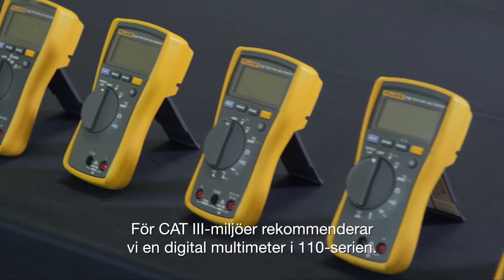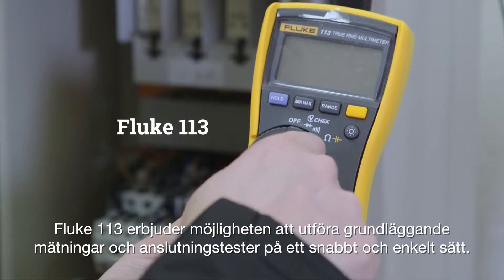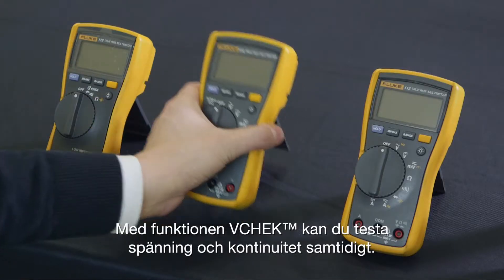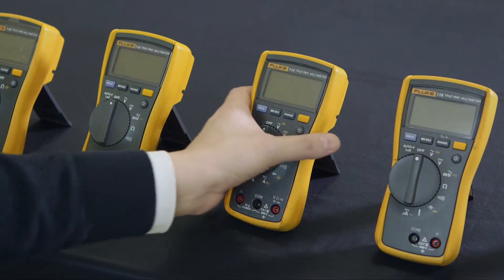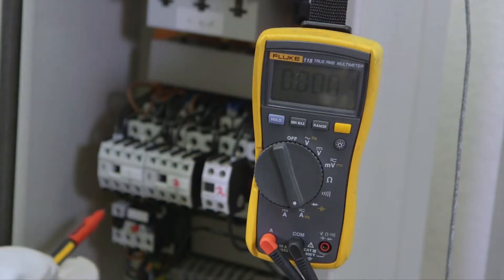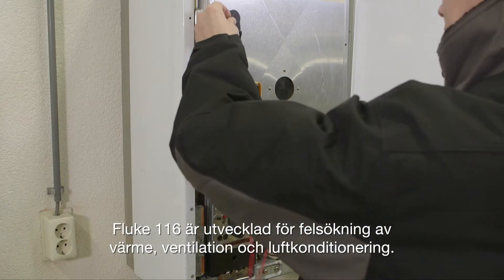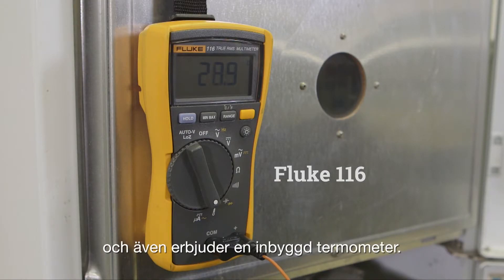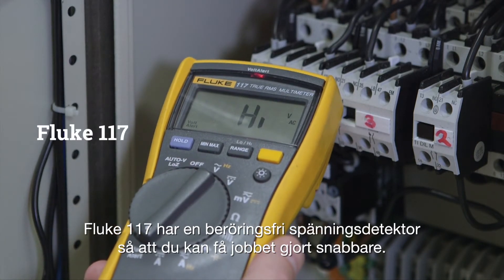Lär dig vilken Fluke digital multimeter som är bäst för dig när du arbetar i Cat III-miljöer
Vi visar Fluke 110-serien (Fluke 113/114/115/116/117) och fokuserar på specifika funktioner per mätare. Få egna råd genom att använda vårt valverktyg på www. fluke.se/multimeter